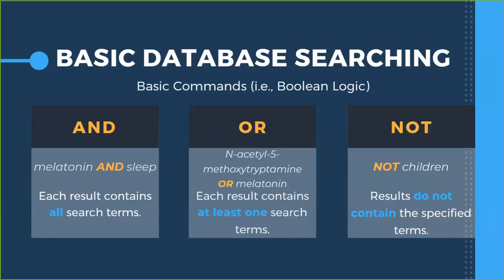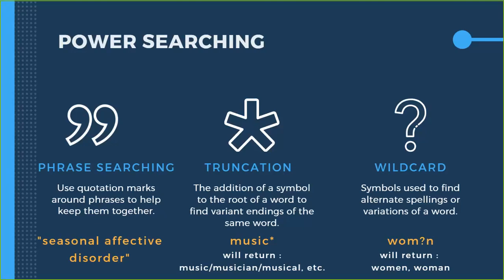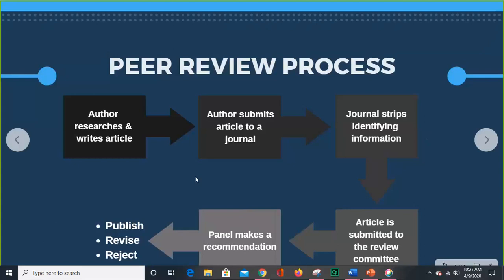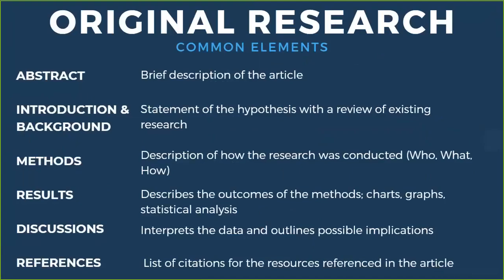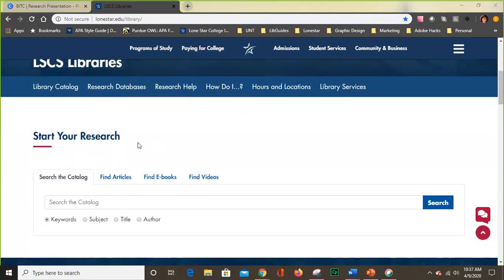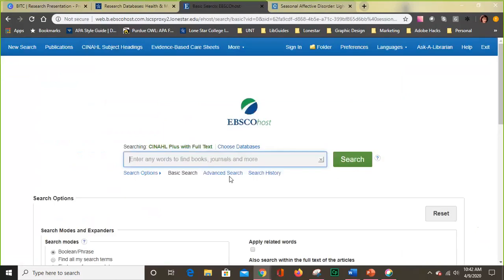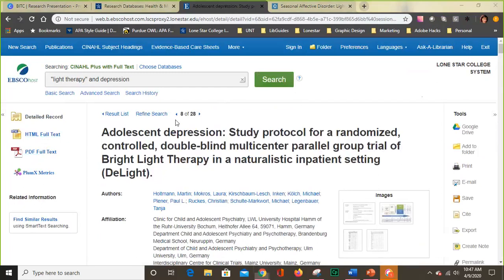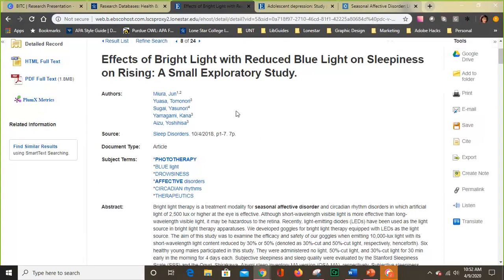Research for BITC 2445